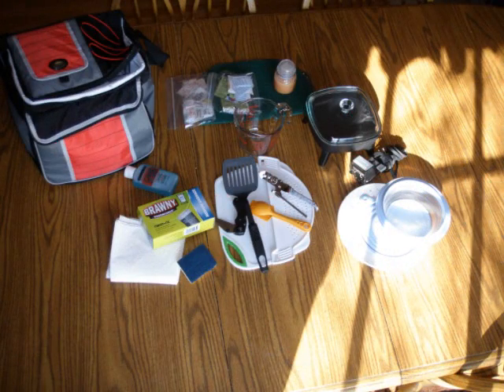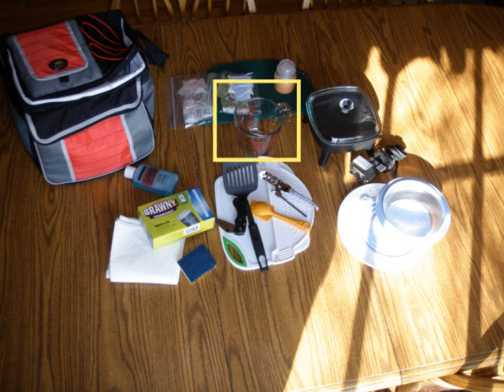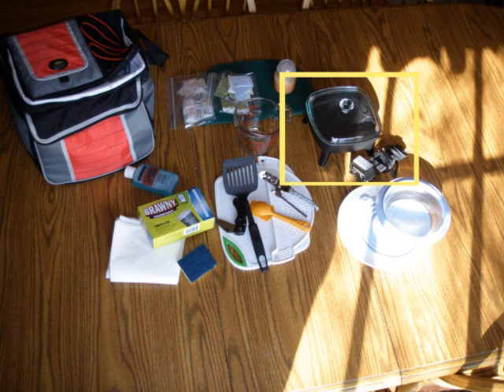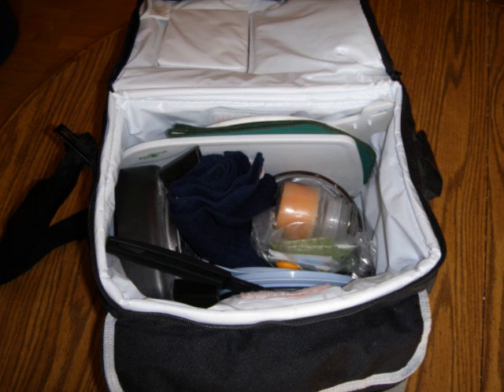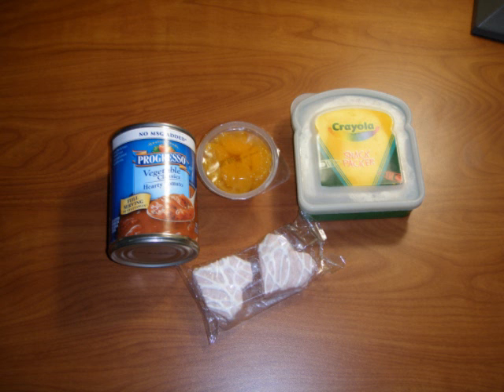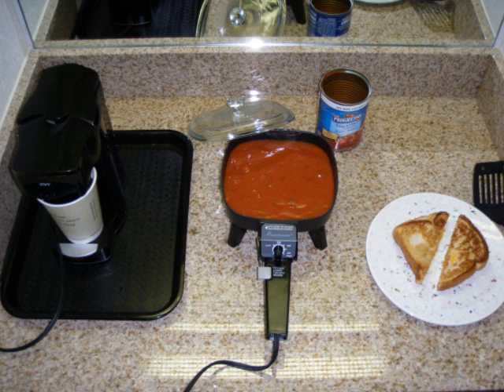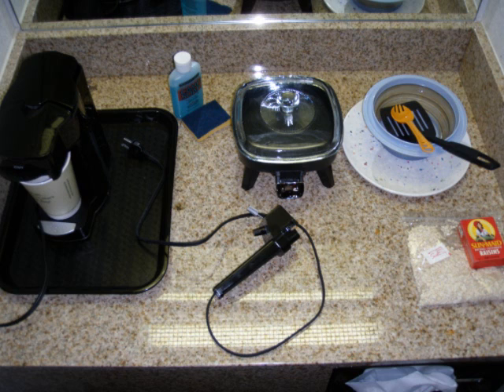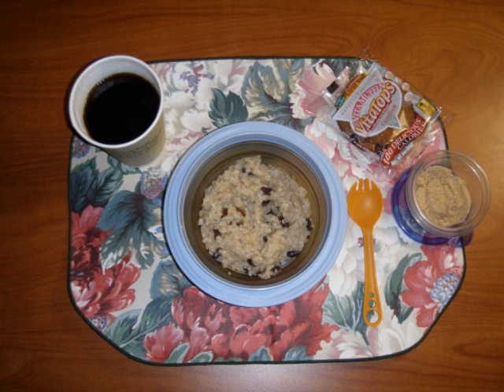Hotel Room Cooking 2: Saving Savvy With Dr. Mike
Create a portable kitchen and save money when traveling.  It is easy and inexpensive.  Follow hotel rules and be very careful when cooking.  Remember, if you destroy it you likely have bought it!